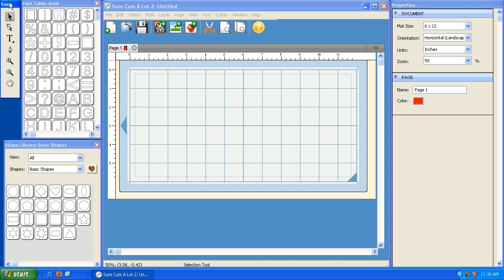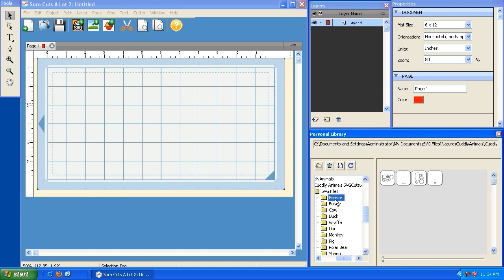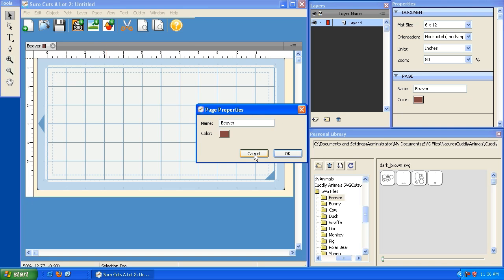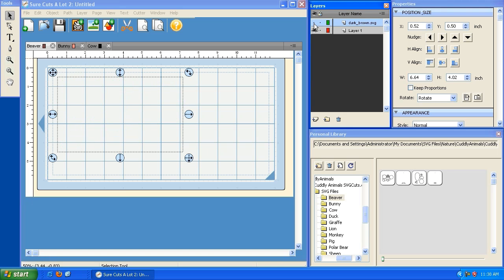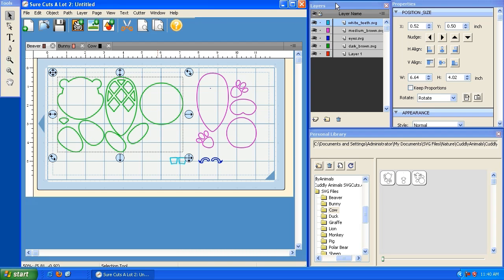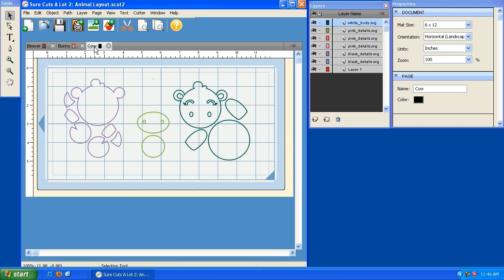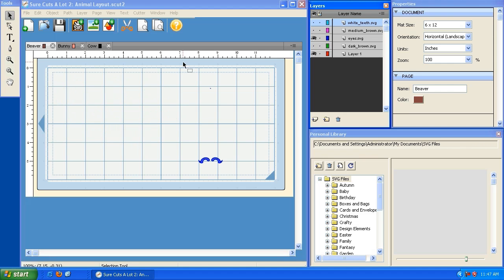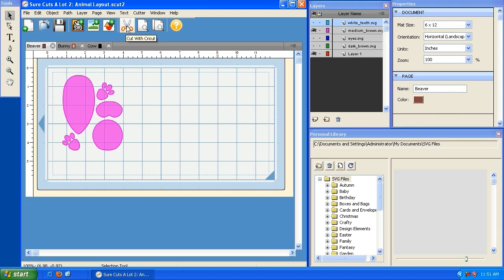Page/Cutter Menu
Overview of the Page and Cutter menus in Sure Cuts A Lot 2